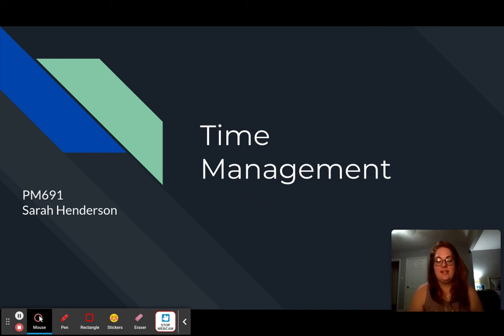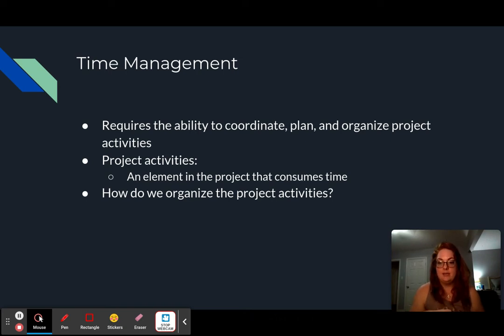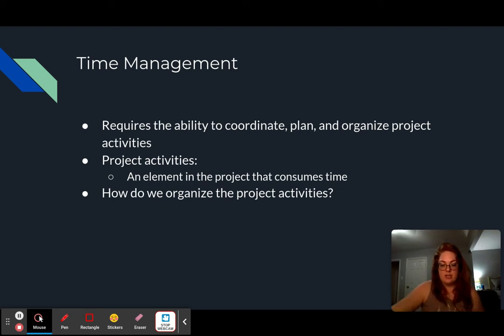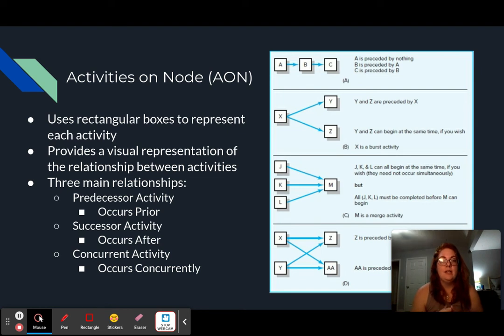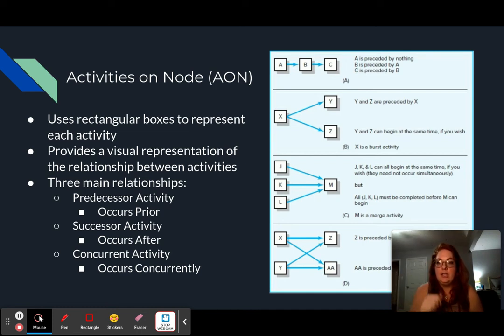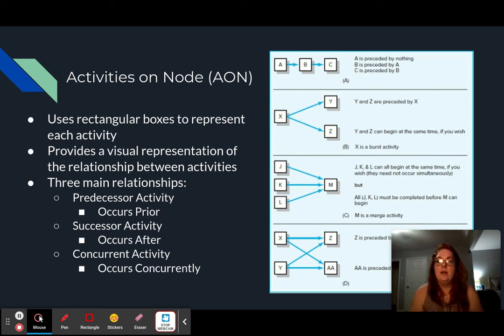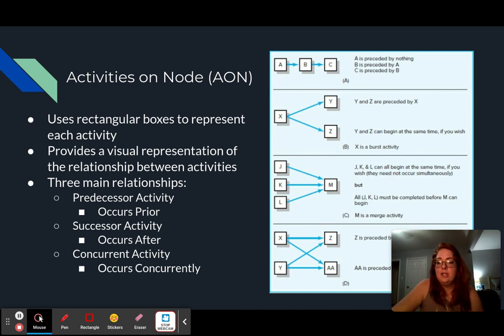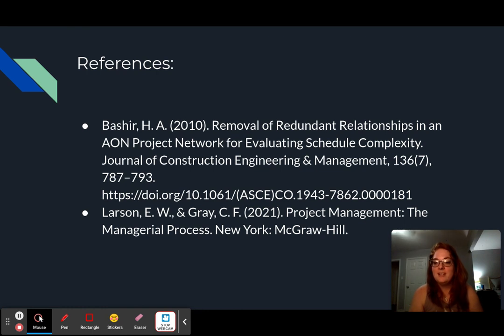PM 691 - Video Discussion 1